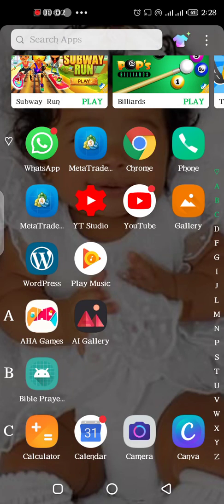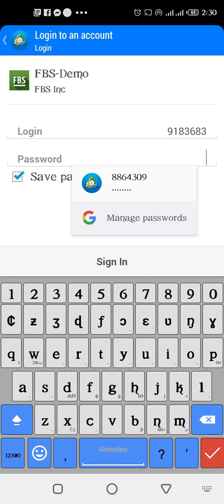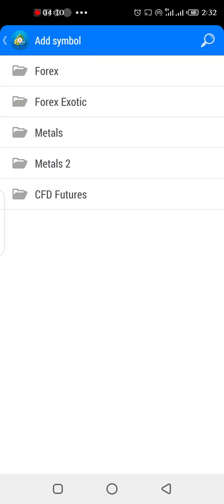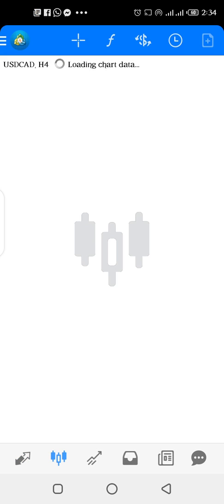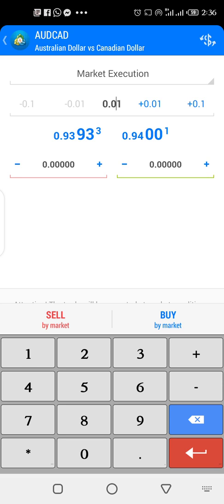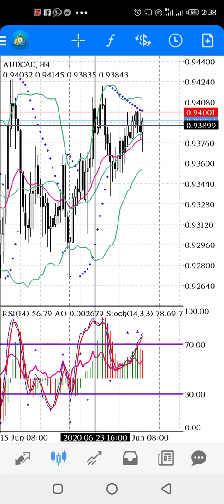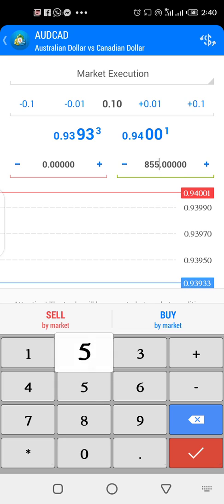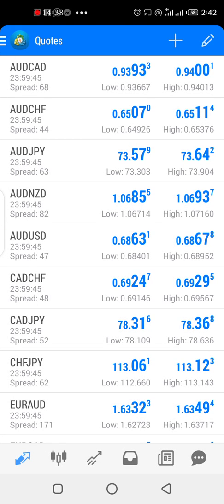How to add your trading details into your MT4.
Learn how to add your trading details from FBS into our MT4.

Register for your free trading account below on FBS and join the free course to make $$$ each month with this strategy.

fbs, fbs trading, forex trading, make money online with trading.

 Kindly download MT4 from playstore.